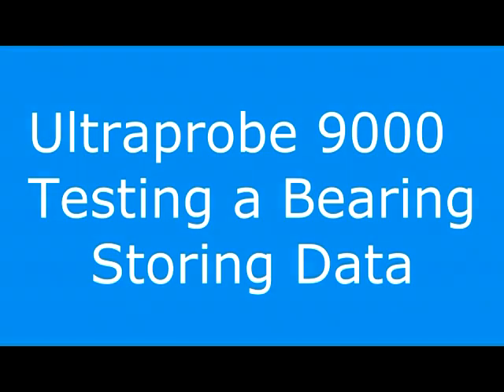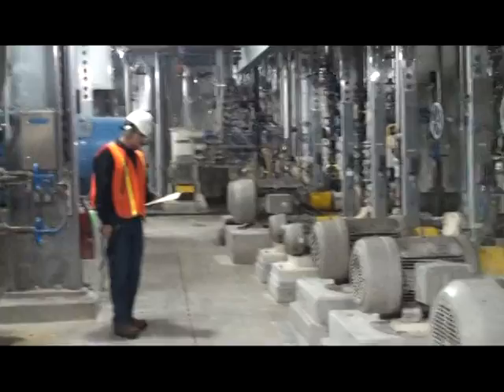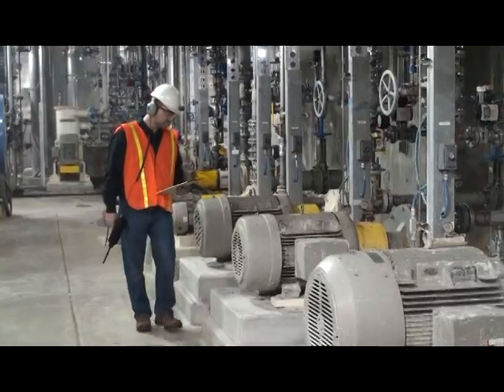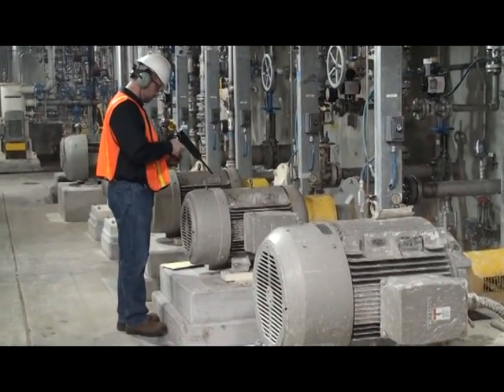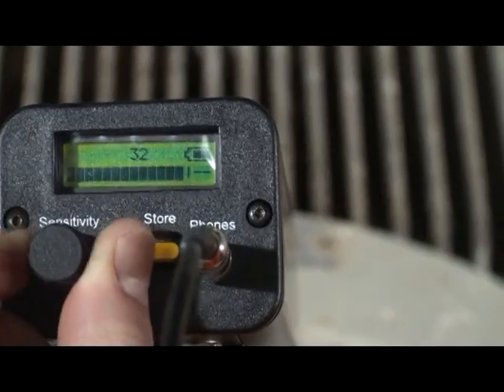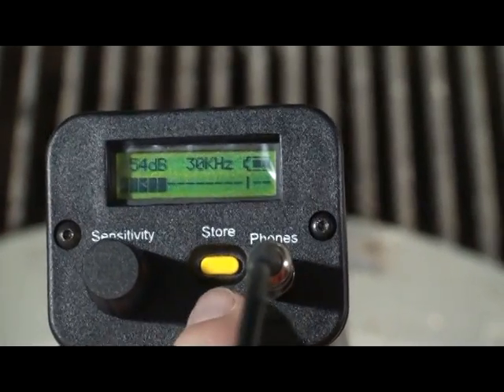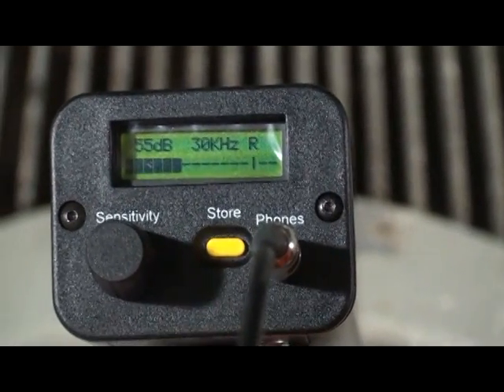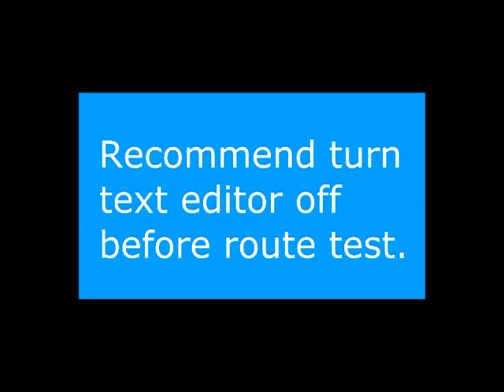Ultraprobe 9,000 - Testing Bearings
In this video, testing bearings and a bearing storage data is demonstrated with the Ultraprobe 9,000. This Ultraprobe will help move you through inspections quickly and easily -most operators learn within 15 minutes.

Whether used for troubleshooting or a pre-planned route, data is easily viewed on the display panel and stored with the push of a button. The easy-to-read display panel offers calibrated decibel readout and a 16-segment bar graph, which instantly registers sound intensity changes and simultaneously registers peak hold as you scan.

Establish a bearing route to identify early bearing failure & lubrication problems
Find your leaks & report cost per leak with DMS reporting
Inspect for faulty steam traps
Inspect electrical systems for discharge problems

UE SYSTEMS INC.

Windmolen 20
7609 NN Almelo
The Netherlands